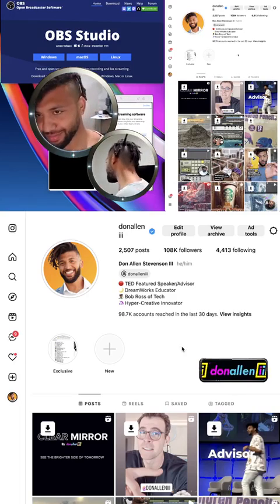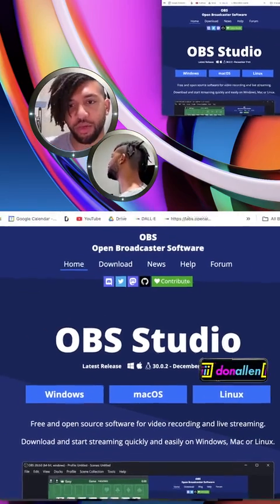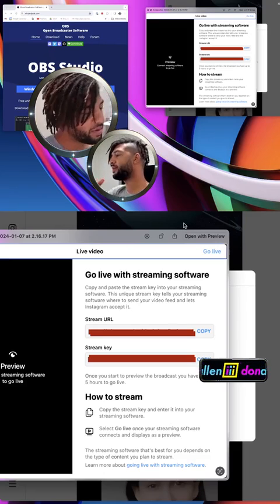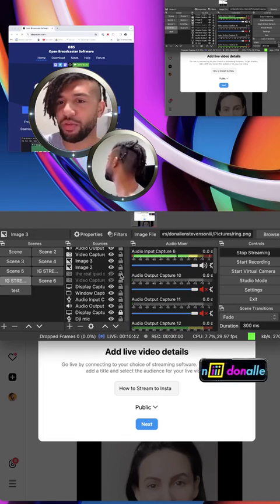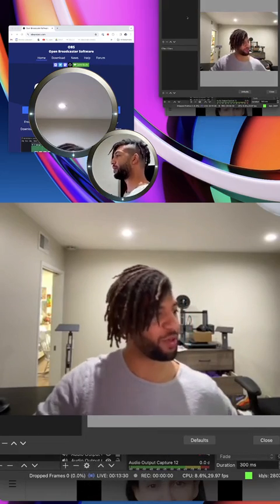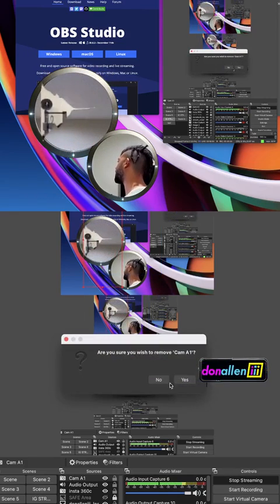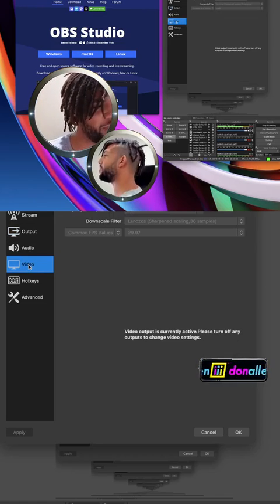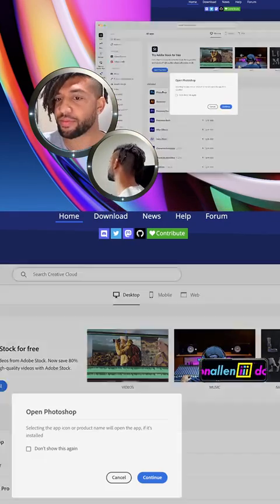How to stream OBS to Instagram for Free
Since I stream to Instagram, so often, this was a highly requested feature. You can essentially live stream whatever is on your desktop with OBS directly to a Instagram. That means you can use multiple cameras, inputs better sounding microphones and add external graphics in animations all happening in real time during your life streams on Instagram. It's super powerful and fun.